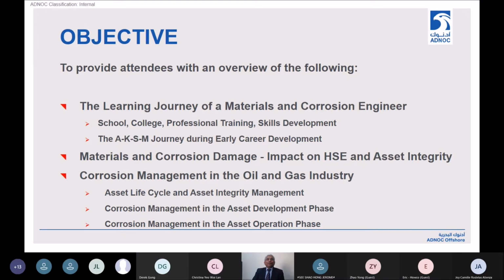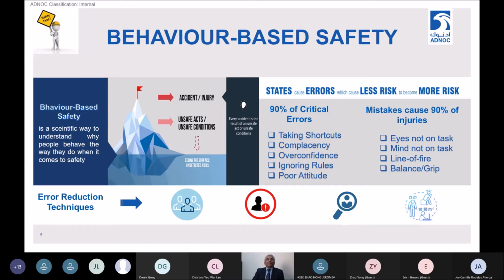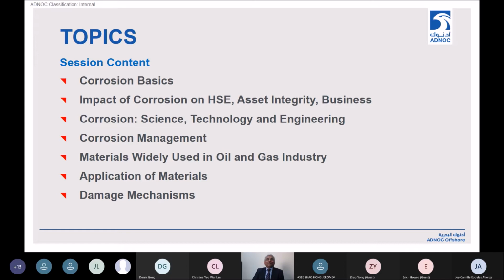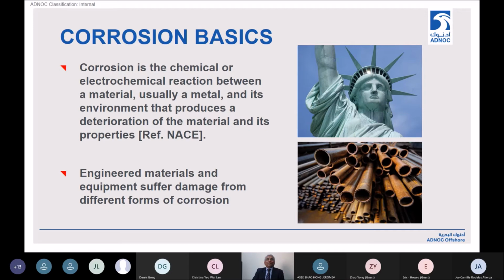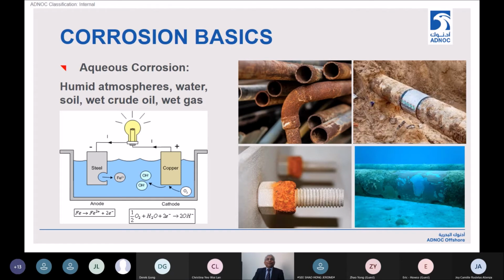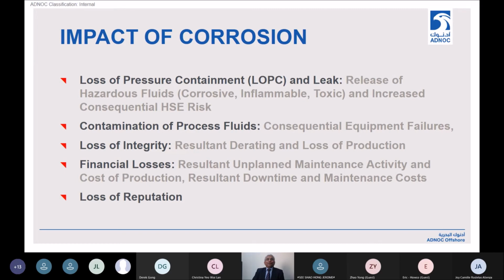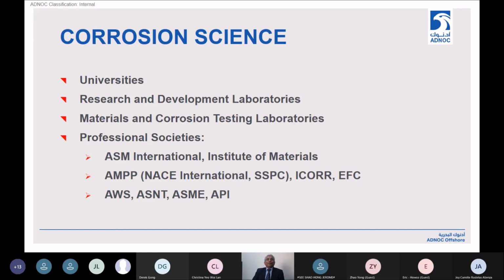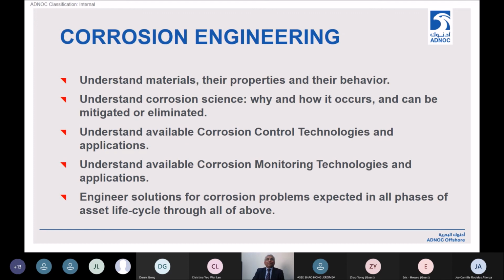Corrosion Management Webinar by Mr Krishnan Sampath - Part 1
This is an Industry Awareness Seminar organised by Office of Associate Chair (Students), MSE.
12:15 Corrosion Basics
18:50 Impact on Corrosion on HSE, Asset Integrity and Business
22:18 Corrosion: Science, Technology and Engineering